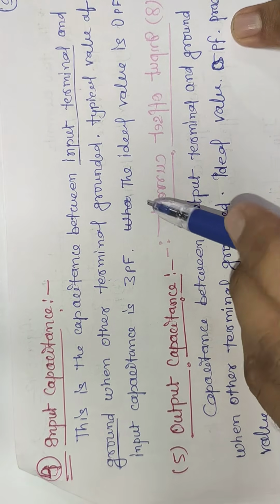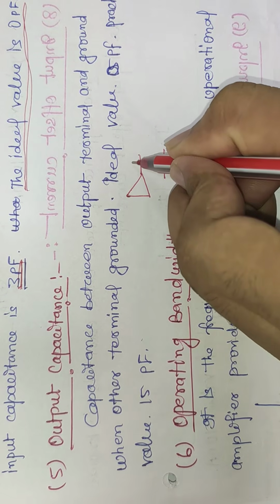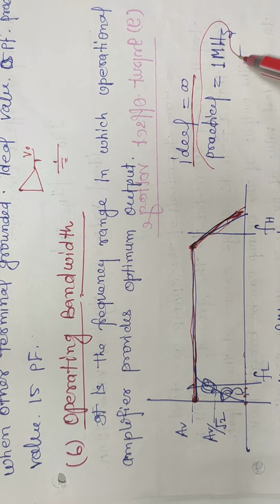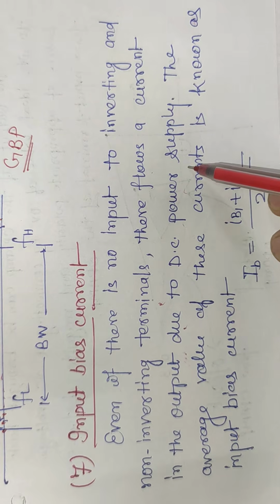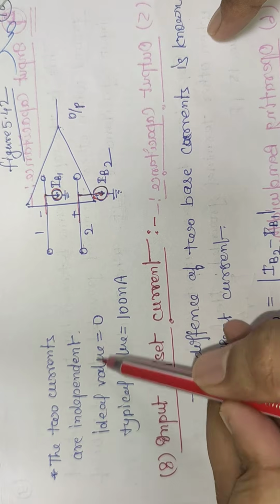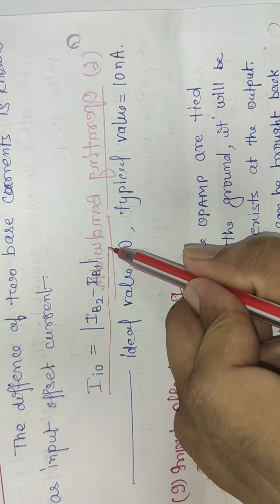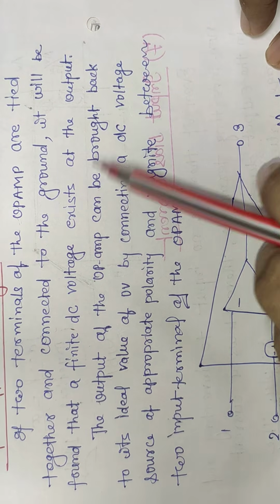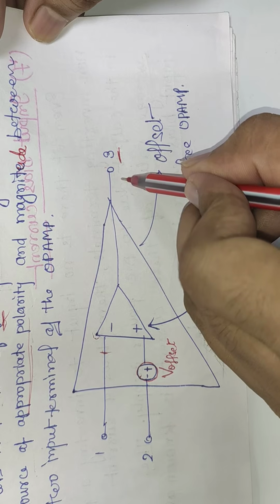L107 | Integrated circuits with pen and paper| Properties of op-amp | Output Capacitance | Hindi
In this lecture following topics are discussed.
0:00  Input capacitance of OP-AMP
1:00 Output capacitance of opamp
1:50 Bandwidth/operating frequency of OP-AMP
2:00 Gain bandwidth product in opamp
3:20 Input bias current in opamp
5:45 Input offset current in opamp
7:00 Input offset voltage in opamp

Characteristics of Op- amp:-    (1) Voltage gain
                                                (2) I/ P impedance
                                                (3) O/P impedance
                                                (4) I/P Capacitance
                                                (5) Operating Bandwidth
                                               (6) Power Supply rejection ratio (PSRR)
                                               (7) I/P bias current
                                               (8) I/P offset current
                                               (9) I/P offset voltage
                                              (10) Slew Rate.